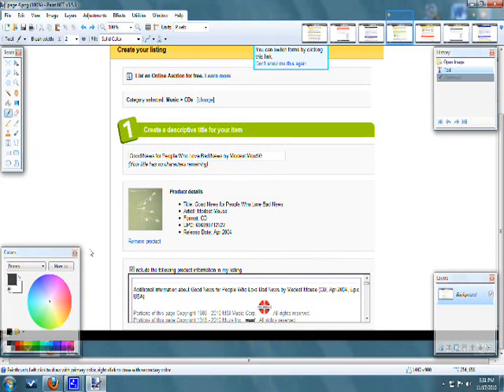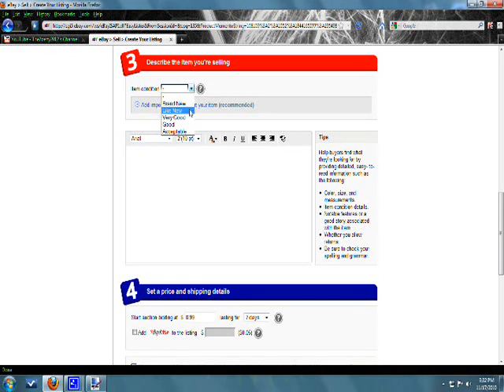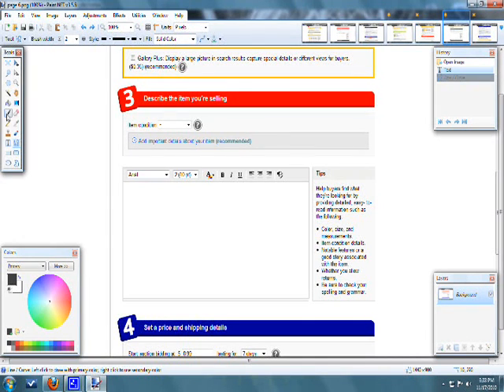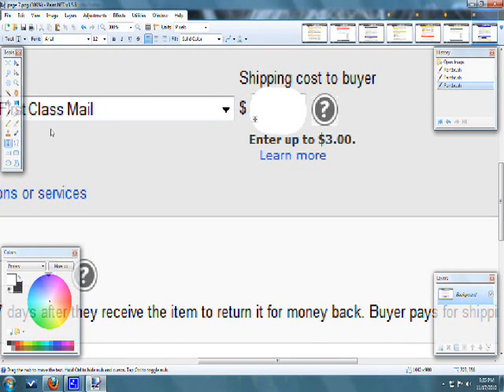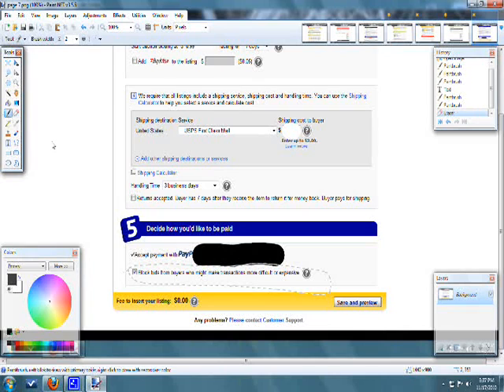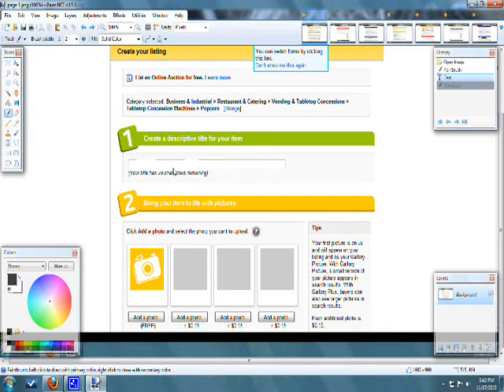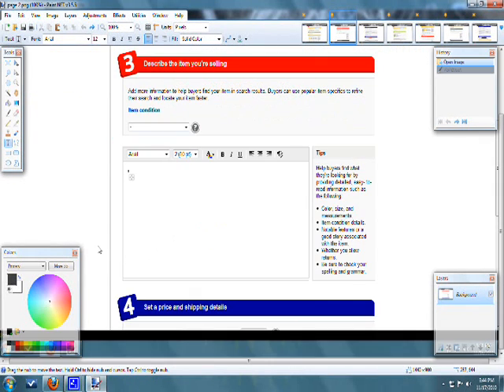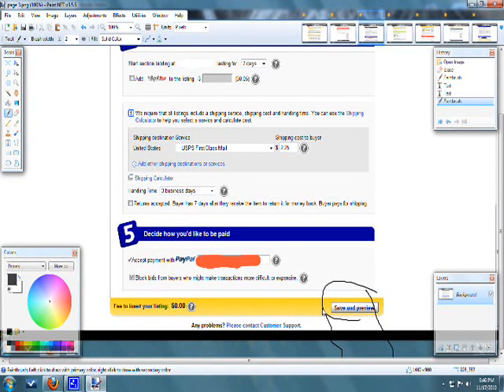How to sell on eBay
How to sell on eBay. Hopefully, with these few tips, you will sell easier!